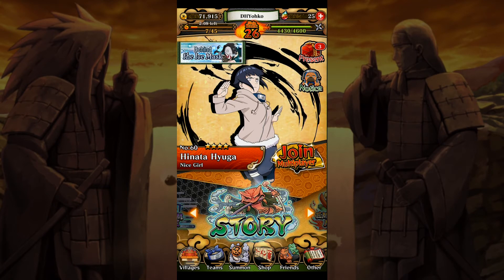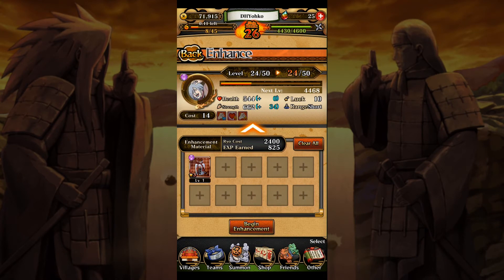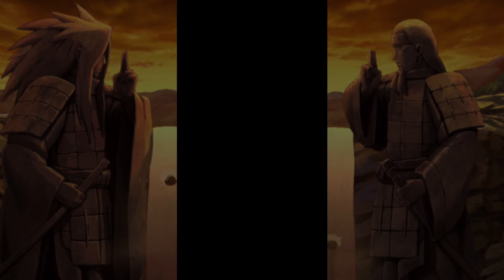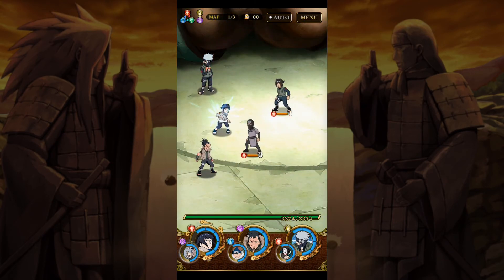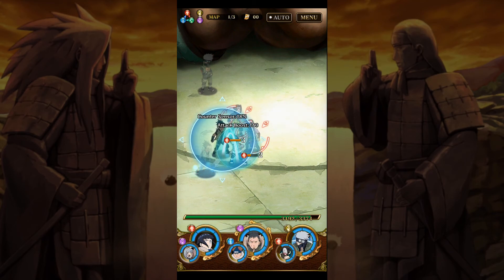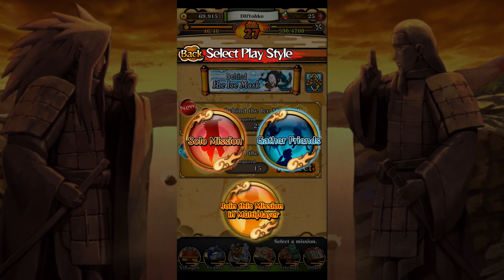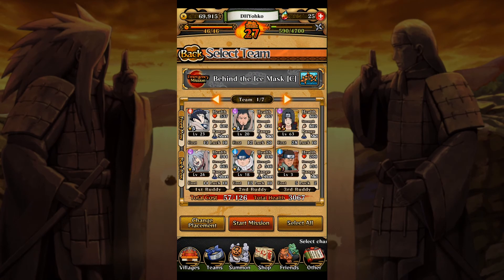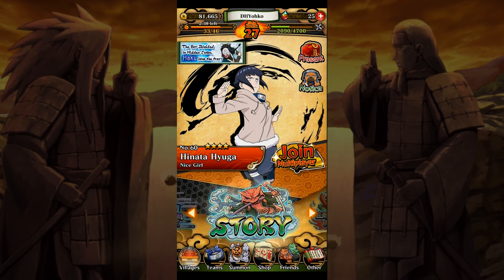What is - Naruto Shipuden Ultimate Ninja Blazing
A look at Naruto Shipuden Ultimate Ninja Blazing on mobile to see what teh game is about and if it's worthy of our time.